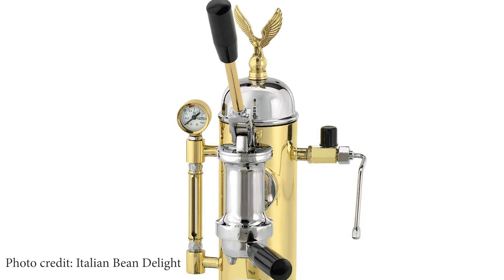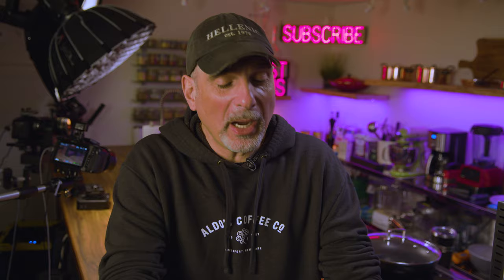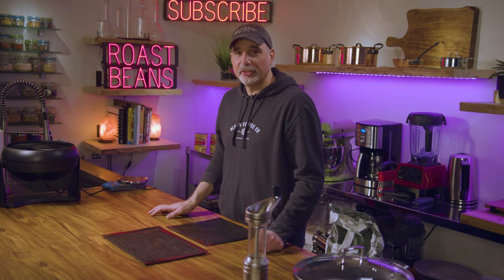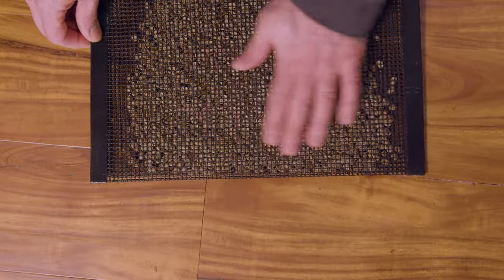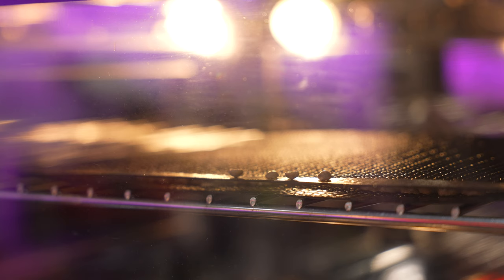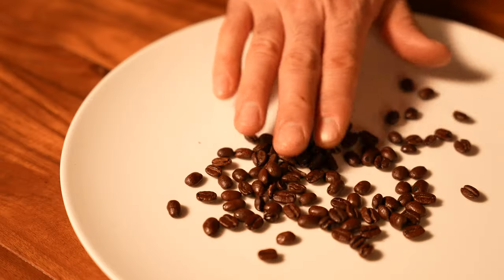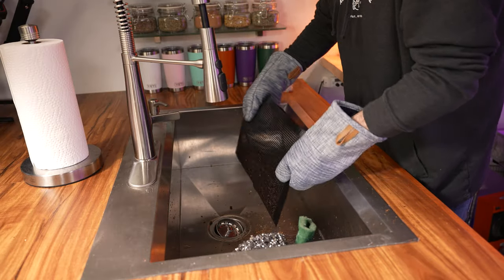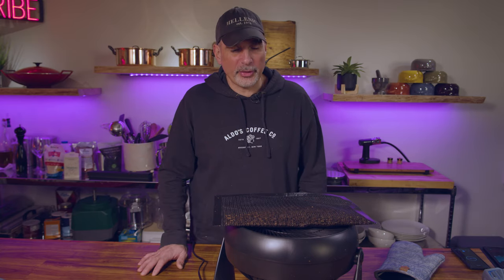Easy Coffee Roasting At Home For Under $20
Perfect every time without watching over it! Easy coffee roasting at home for under $20! Have you looked into coffee roasting? Not cheap! For less than $20, you can have the coffee of your dreams, consistently, every time!

► Video Chapters ◄
     0:00 Intro
     4:32 $20 roaster
     9:00 Siphon / Vacuum brewer
    10:43 Taste Test

► My Restaurant: ◄
      The Hellenic Snack Bar & Restaurant

**JUST UPDATED: PTFE BBQ BAGS - NOT SILICONE!!
Lido 2 Grinder
Organic Columbian Green Coffee beans
Siphon Coffee Brewer